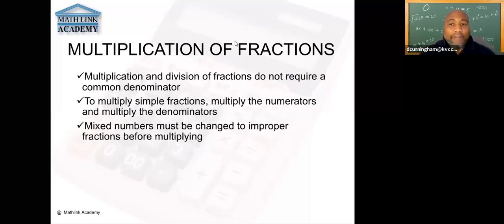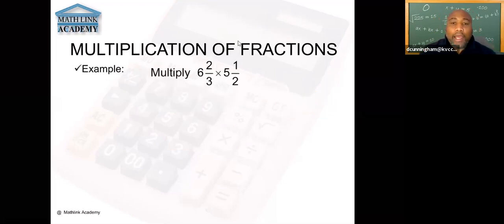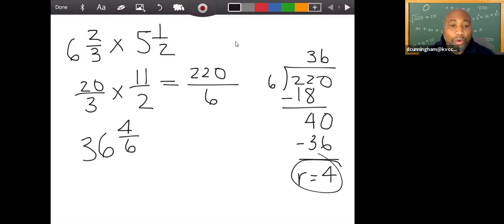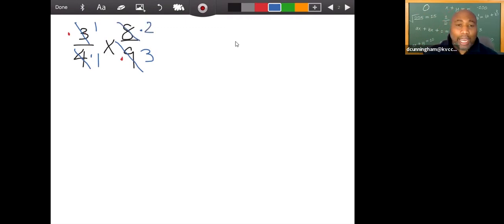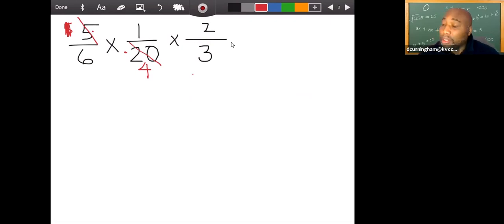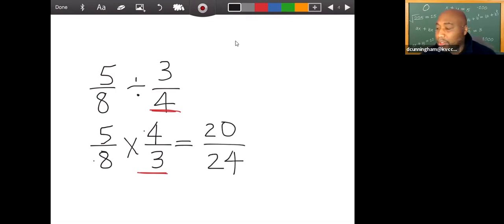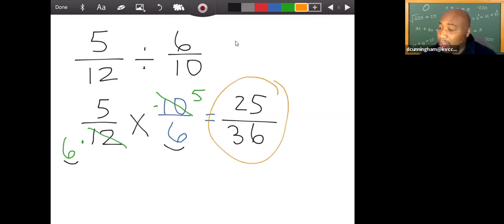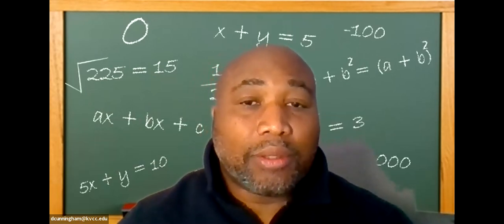Multiplying and Dividing Fractions